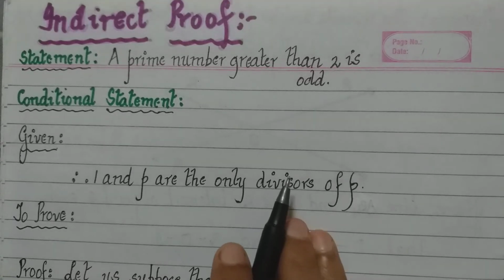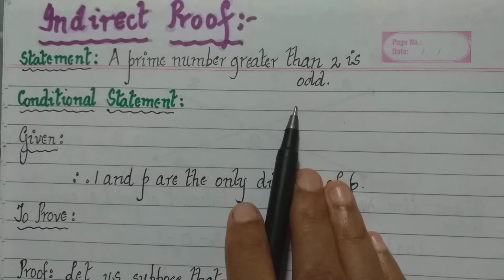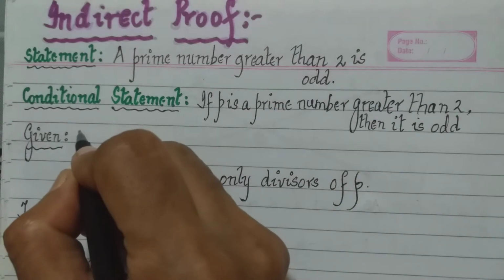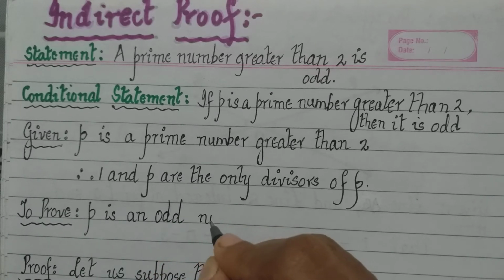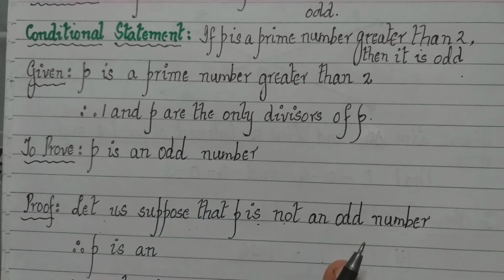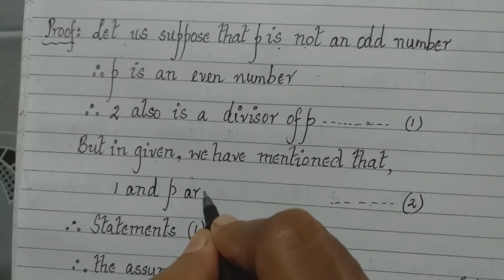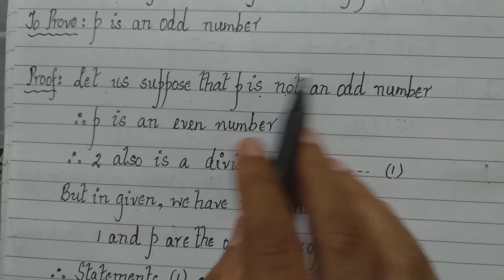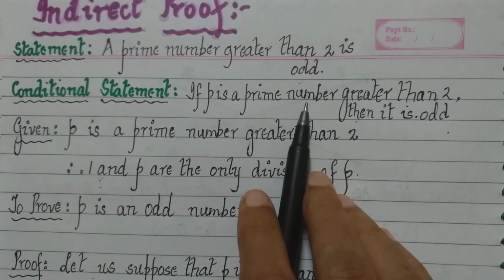Geom - Theorem 2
Maharashtra State Board of Higher Education, Standard 9, Geometry, Theorem 2